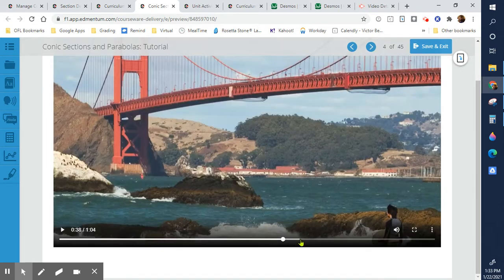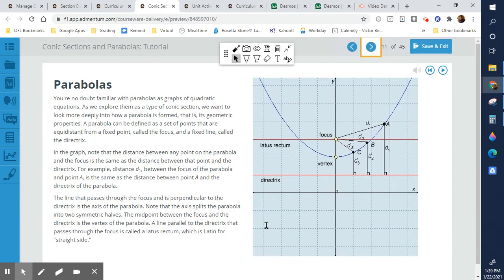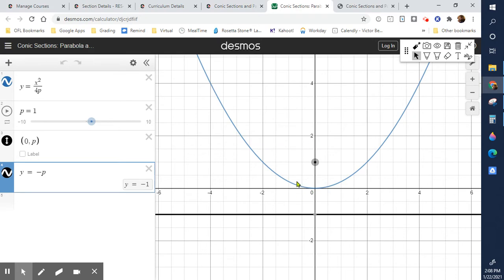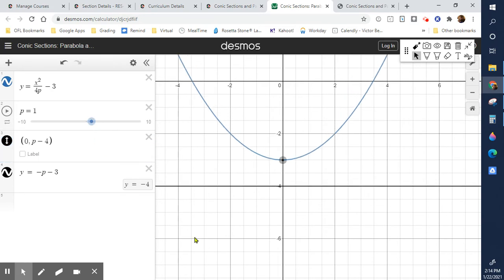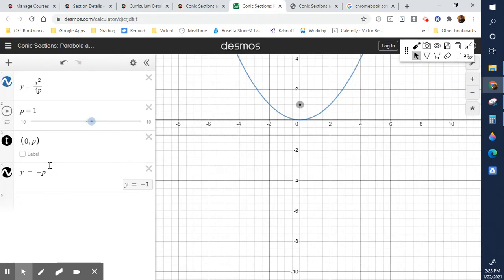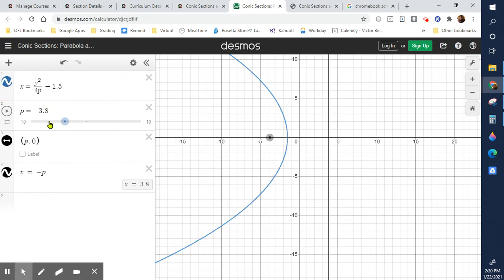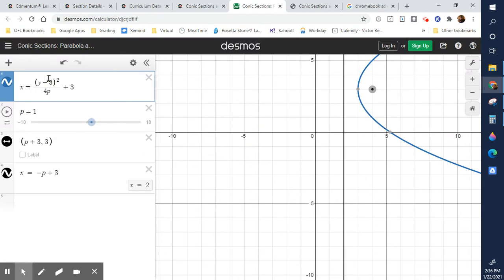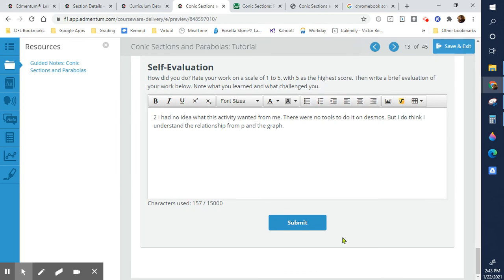Module 1 Conic Sections and Parabolas Part 1| Unit 6 Precalculus